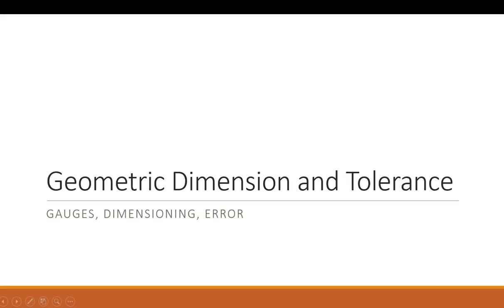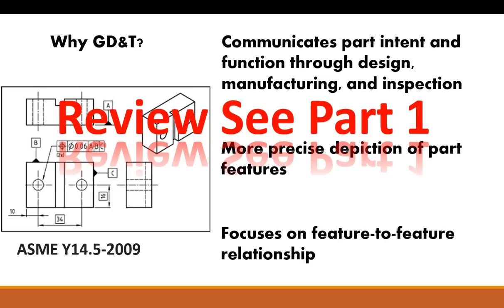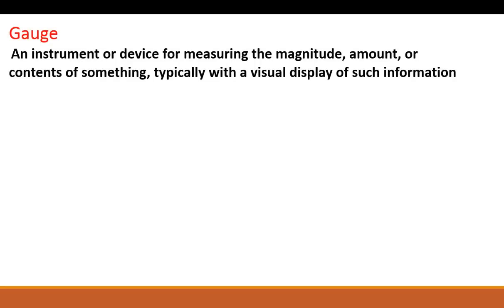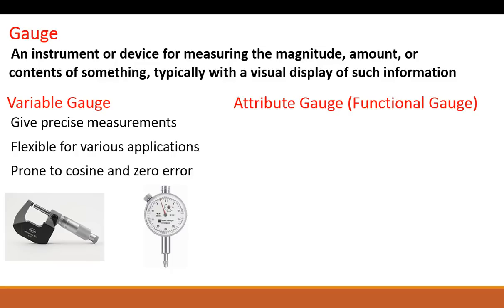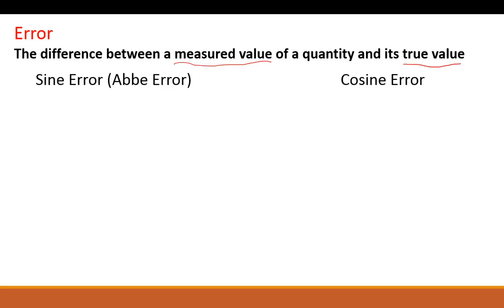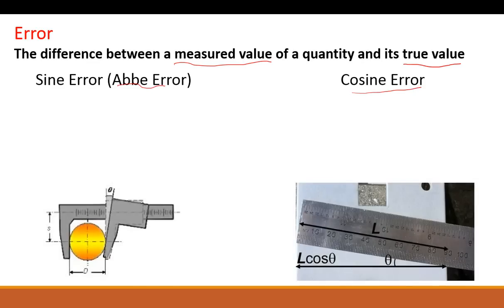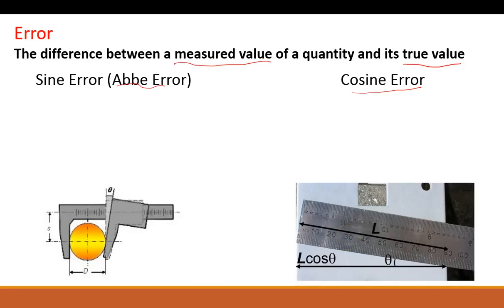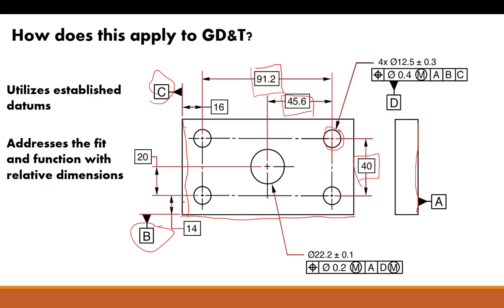GD&T (Part 2: Gauges, Dimensioning and Errors)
This video covers the dimensioning methods for technical drawings (chain vs baseline) and the gauging (attribute vs variable) and the types of errors that come with both.